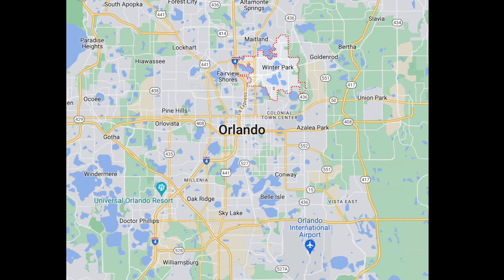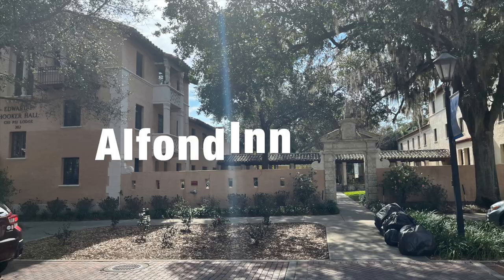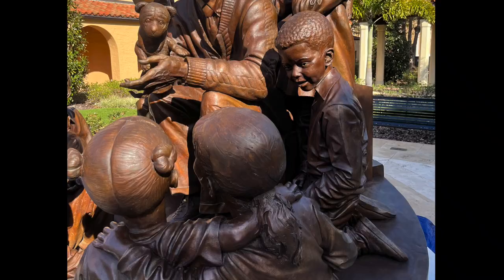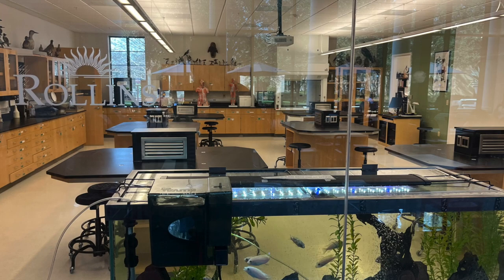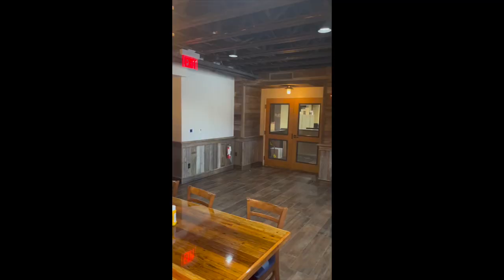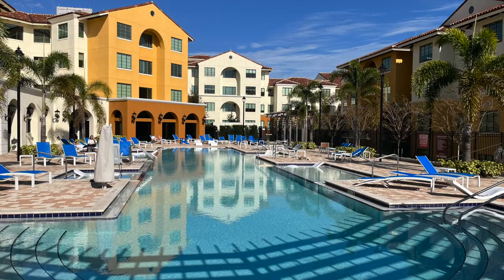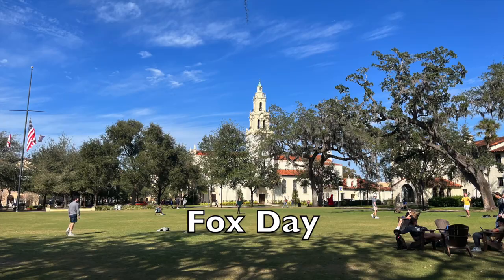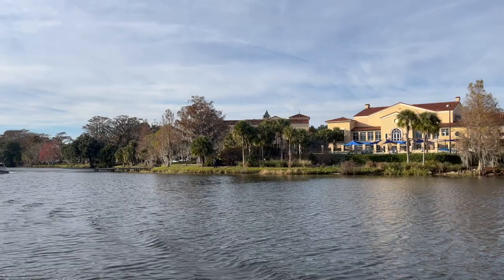Rollins College Tour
This is my first YouTube video of a tour. I went to Rollins College on a counselor event. Rollins is a small, private liberal arts college with about 3,000 students in Winter Park, FL. I was very impressed with the campus and all it offers. I hope it helps prospective students learn a little about it.